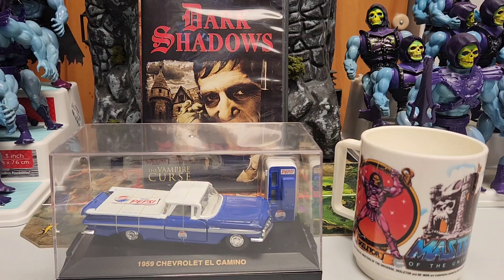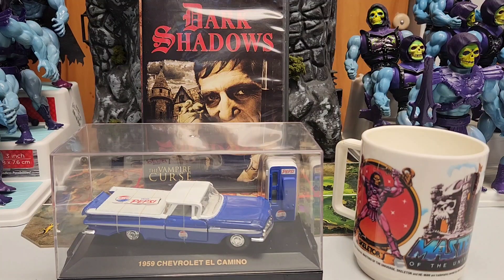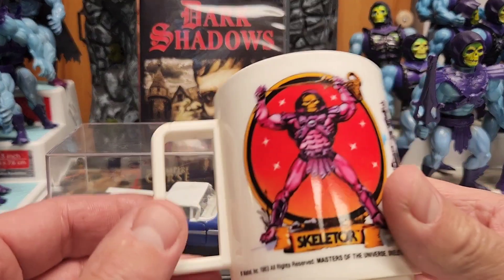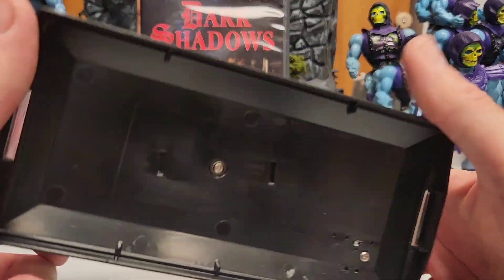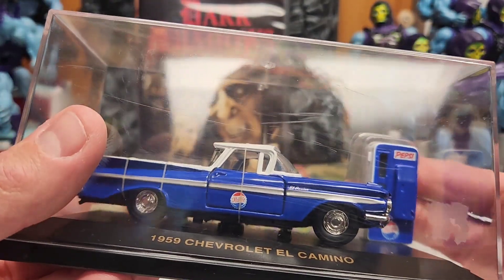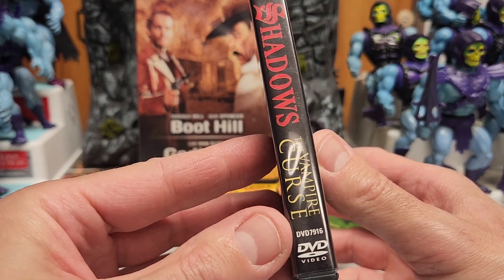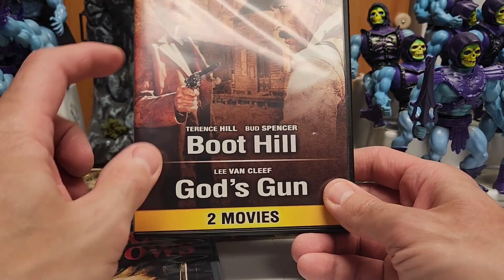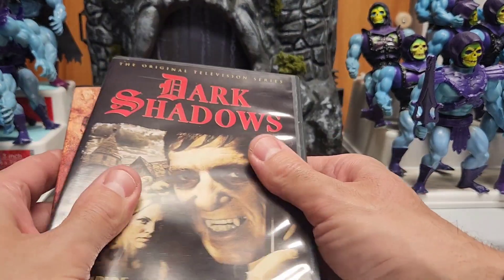volo museum antique mall finds! @VoloMuseum